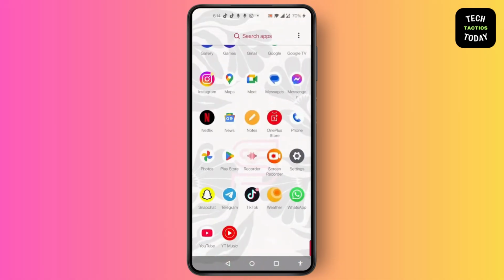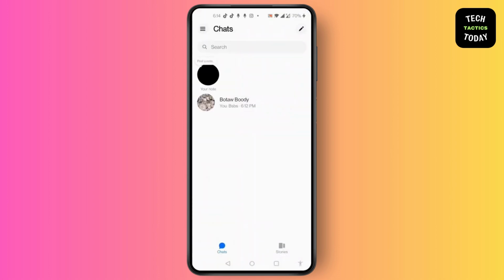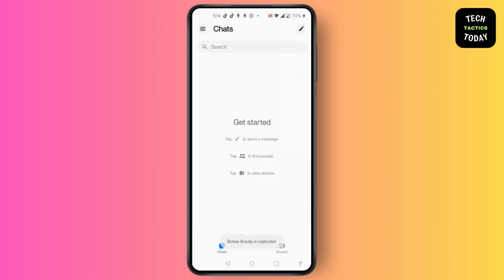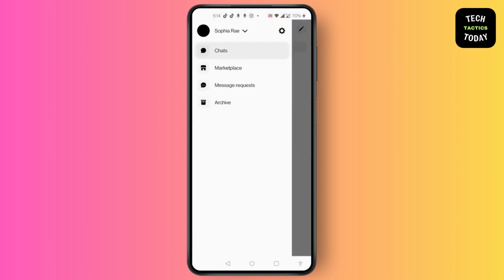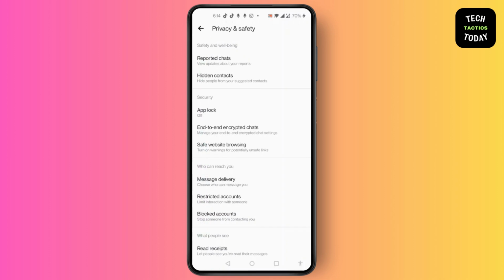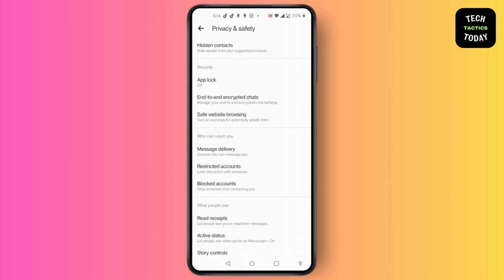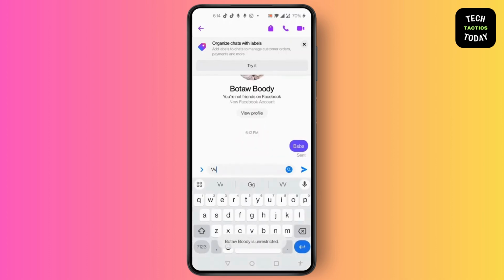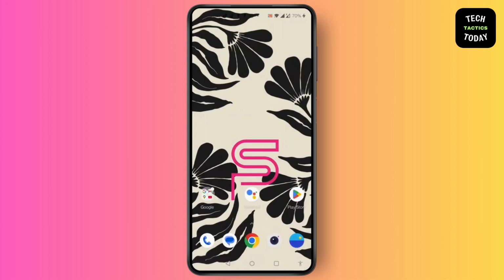How to Fix 'This Person is Unavailable on Messenger but Not Blocked' Problem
Welcome to our guide on "How to Fix 'This Person is Unavailable on Messenger but Not Blocked' Problem"! If you're facing the issue where someone is showing as unavailable on Messenger but you know you're not blocked, this video is for you. We’ll walk you through several troubleshooting steps to fix this common problem and get you back to chatting with your contacts. From checking your settings to troubleshooting network issues, these tips will help you solve the problem and restore communication on Messenger.

What You'll Learn:

Why this error happens on Messenger
How to fix the 'This person is unavailable' message
Troubleshooting steps for Messenger unavailable error
How to check if you're accidentally blocked or muted
How to reset Messenger app settings
Fixing network and connection issues on Messenger
Timestamps:
00:05 Why is 'This Person is Unavailable' on Messenger?
00:25 How to fix 'Unavailable on Messenger' error
00:40 Troubleshooting Messenger settings
00:55 How to check for network issues